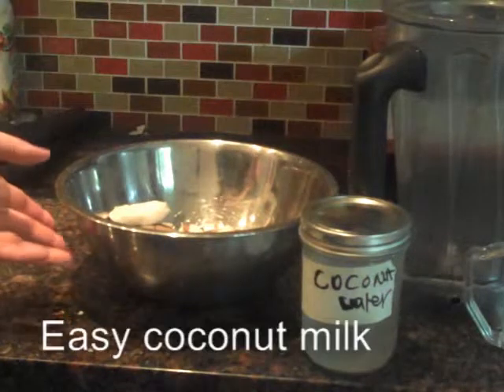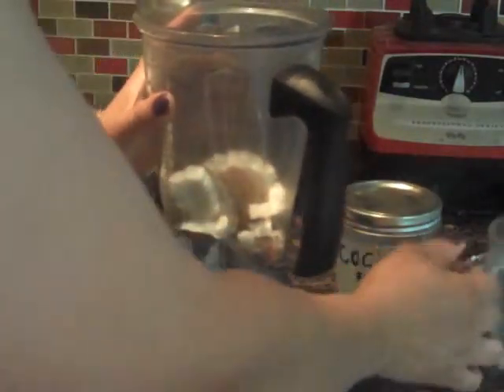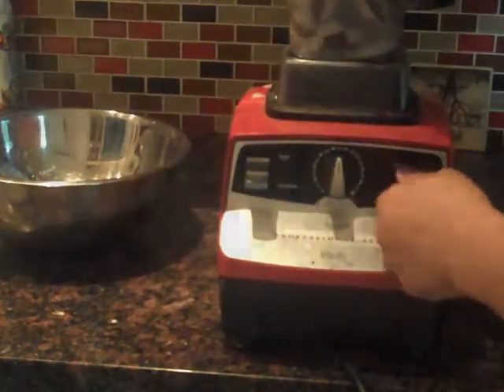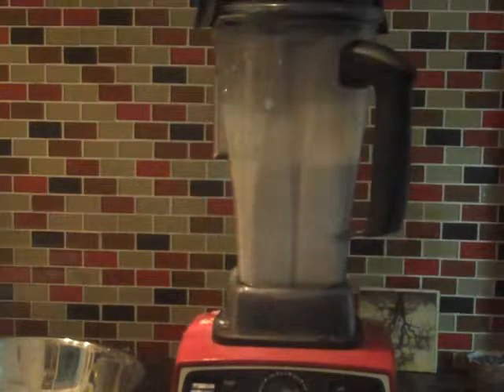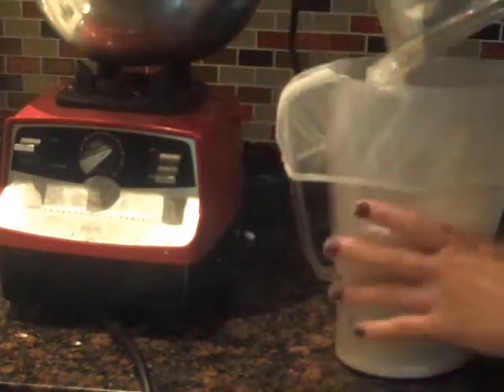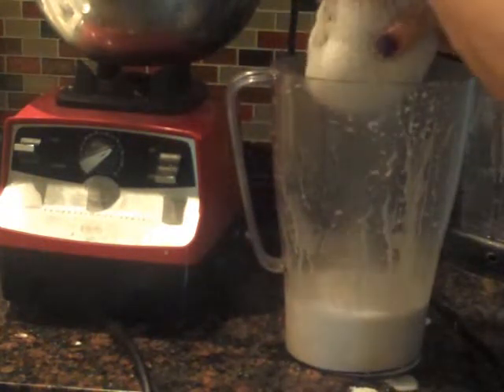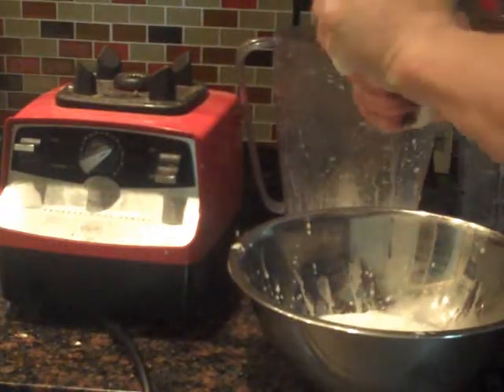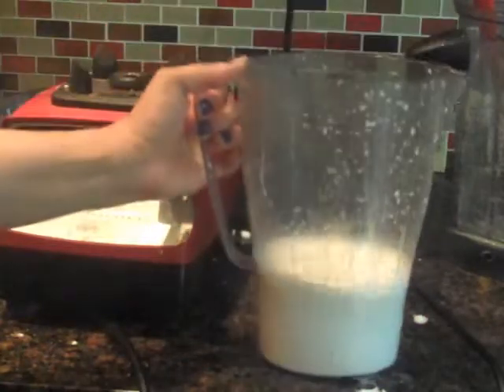easy coconut milk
fast cheap easy coconut milk